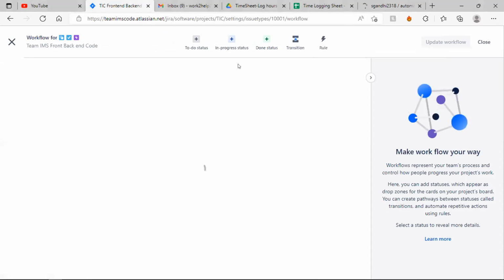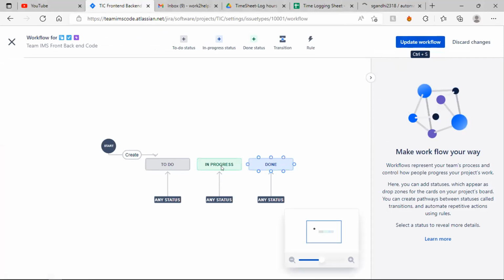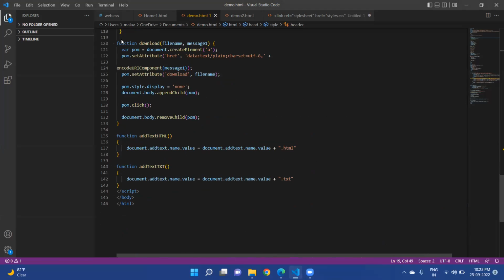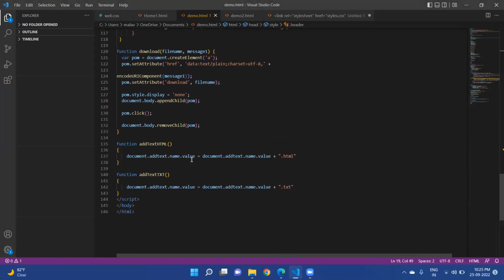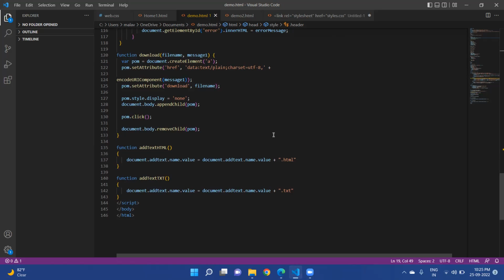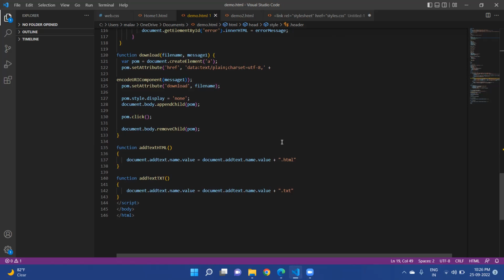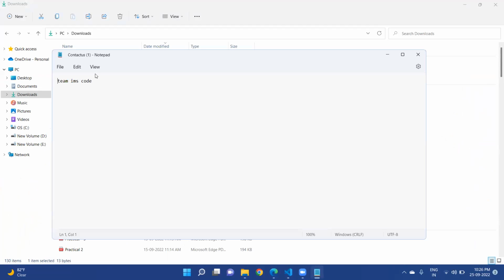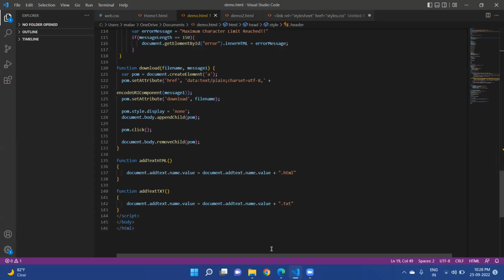25 09 2022 Prit Shreyansh Webpage alignment